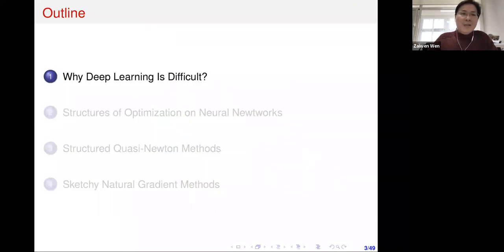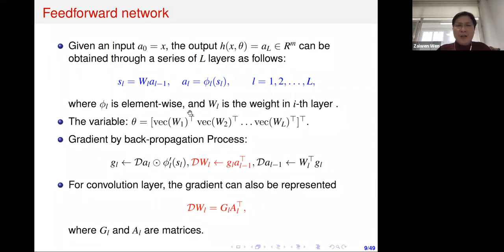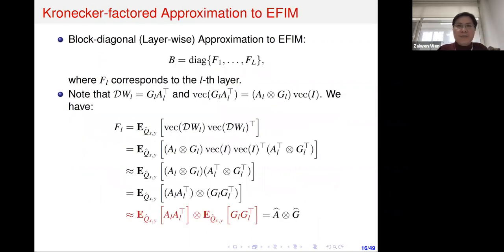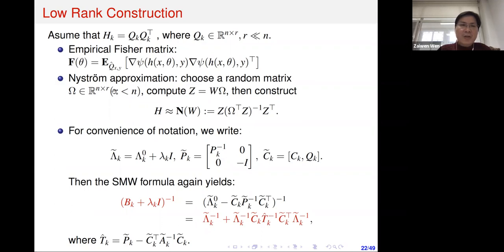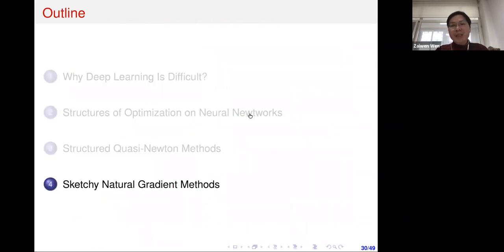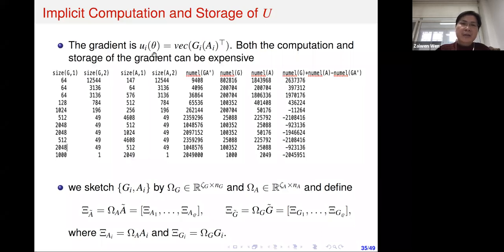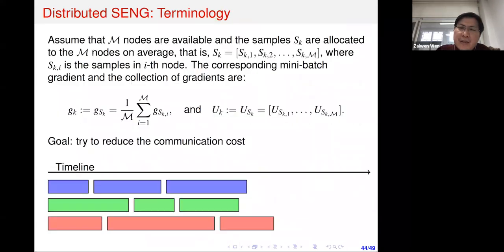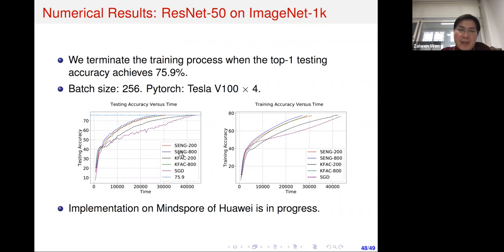1W-MINDS: Zaiwen Wen, Feb 25, 2021, Stochastic Second-Order Methods For Deep Learning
Stochastic methods are widely used in deep learning. In this talk, we first review the state-of-the-art methods such as KFAC. Then we present a structured stochastic quasi-Newton method and a sketchy empirical natural gradient method. Numerical results on deep convolution networks illustrate that our methods are quite competitive to SGD and KFAC.